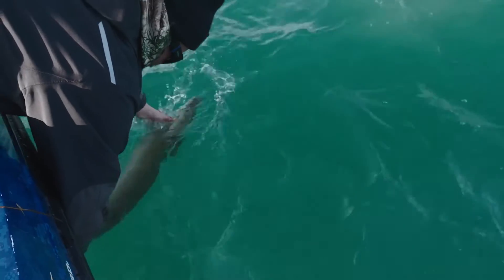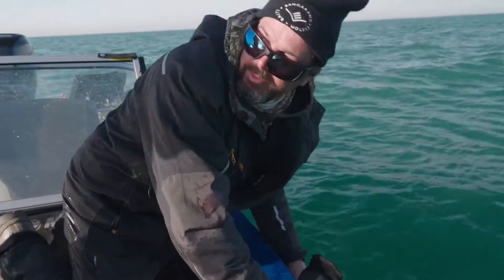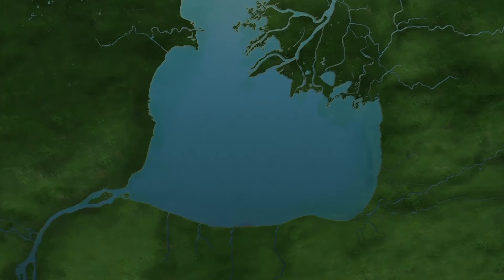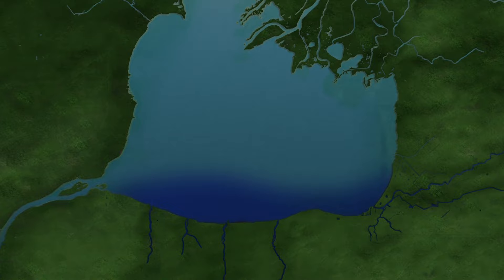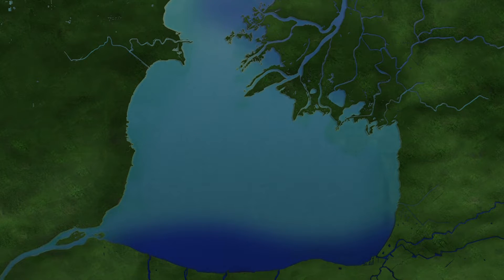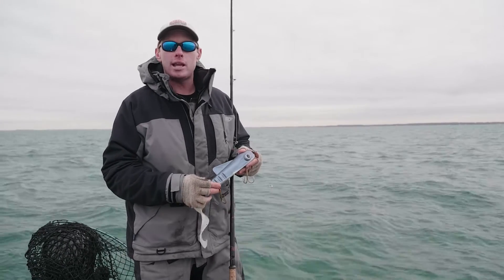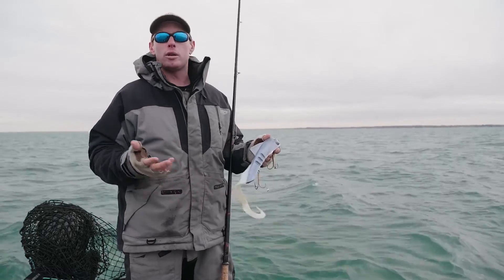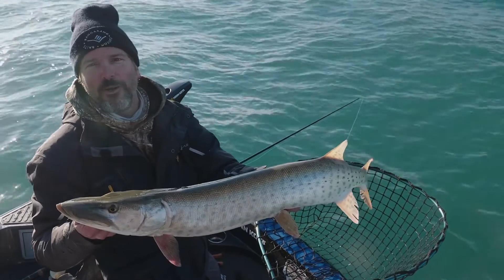Muskie Migration on Lake St. Clair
Quick Tip on Muskie Migration on Lake St. Clair